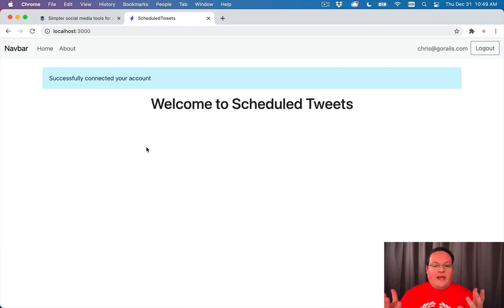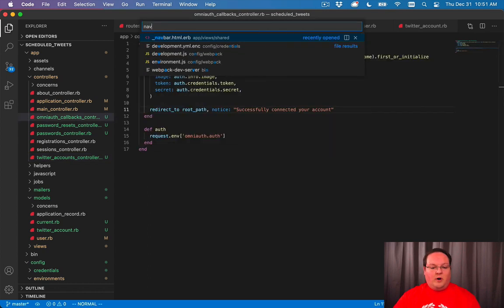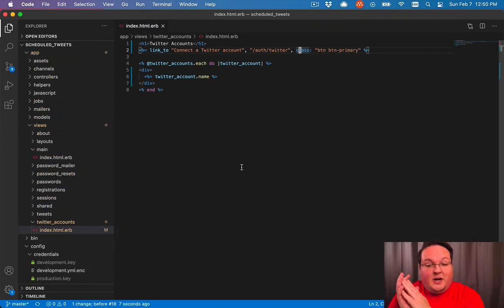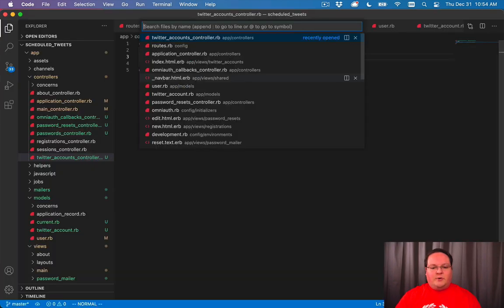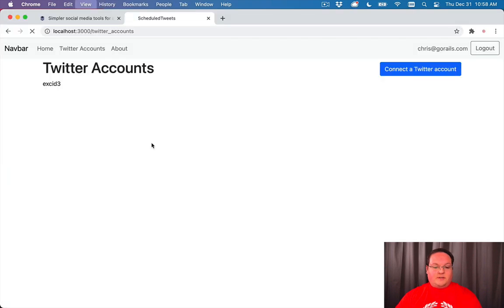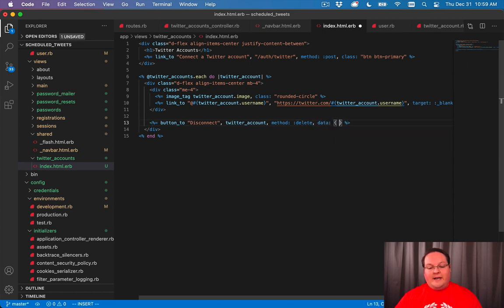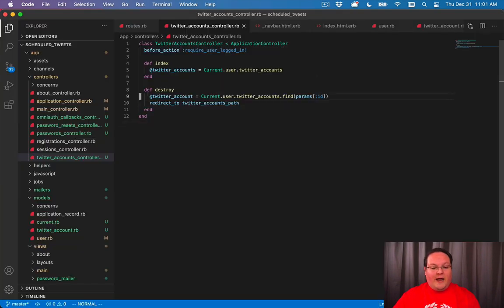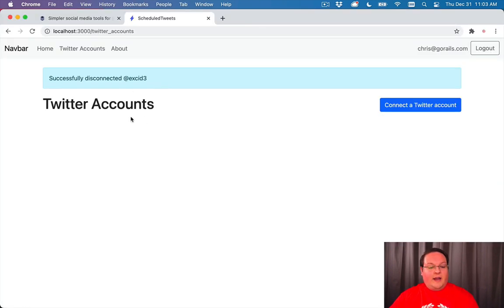Rails 6 for Beginners Part 27: Twitter Accounts Page